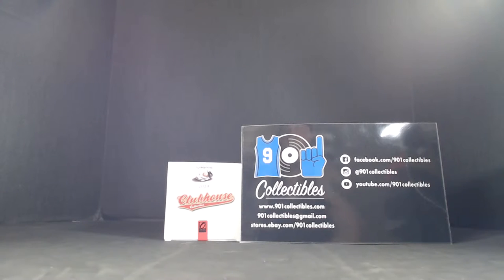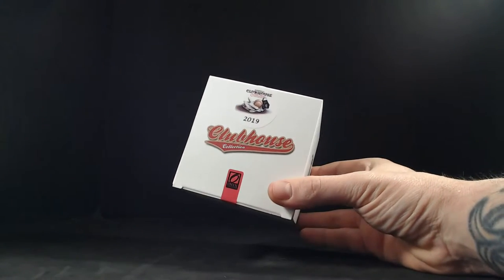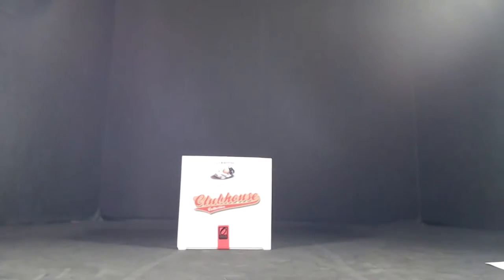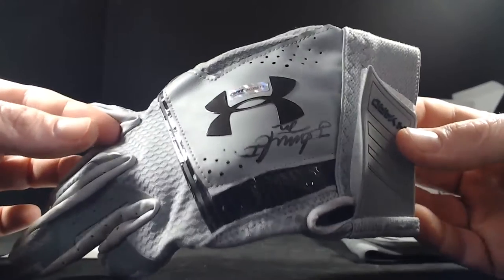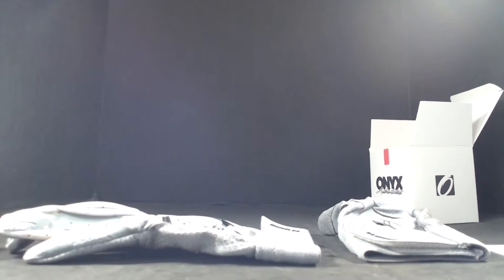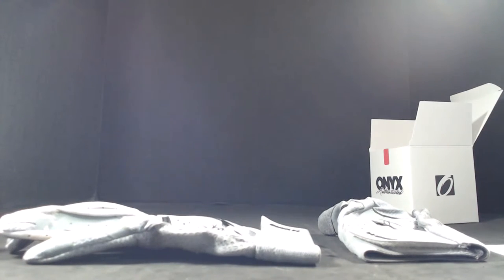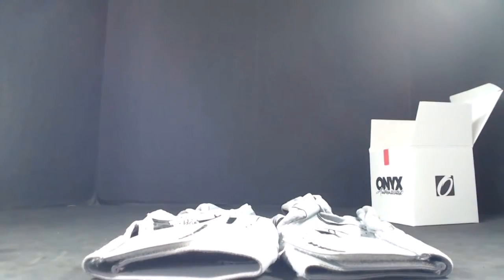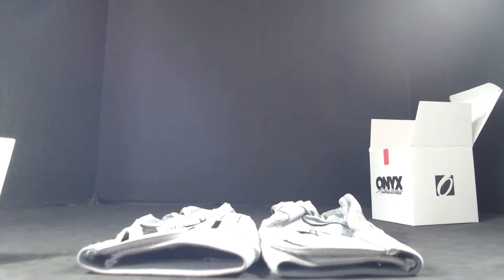2019 ONYX CC Game Used Batting Gloves 1 Box Break #10 ( Ebay 11/9/19 )